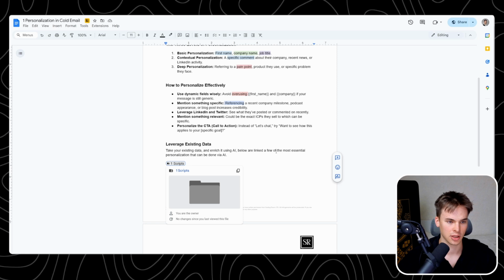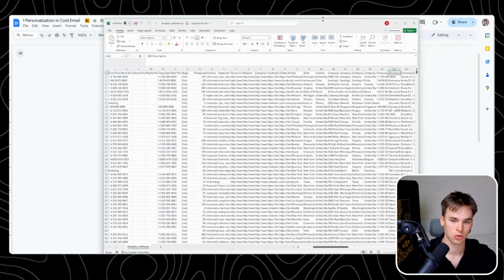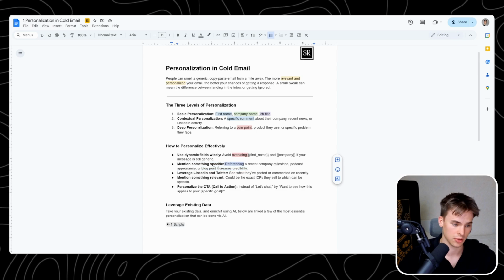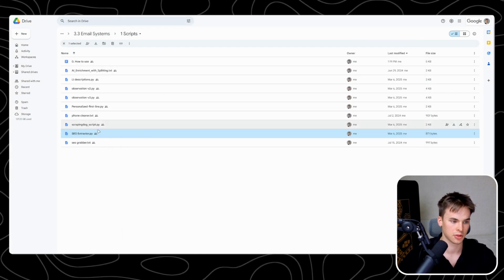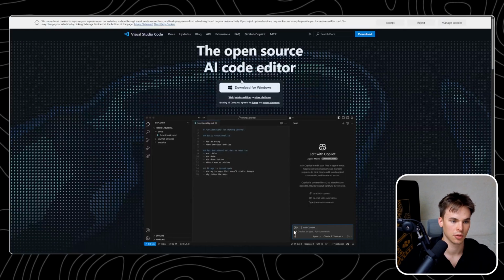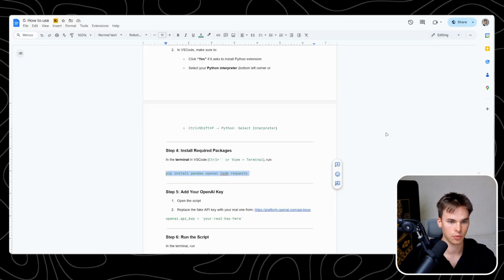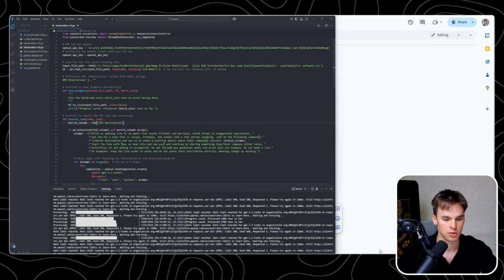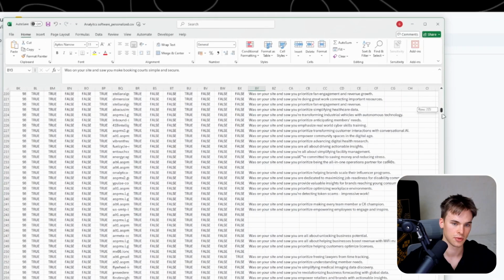I Personalized 22,000 Cold Emails With AI in Seconds [Full System]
Personalize 22,000 cold emails using AI, Python & GPT, no need for Clay. Free scripts, cold email automation, lead gen, outbound at scale, OpenAI API, personalization engine & full walkthrough.

Timestamps:
00:00 — 1. How I Personalized 22,000 Cold Emails With AI
00:31 — Three Levels of Cold Email Personalization Explained
02:30 — What a High-Quality Scraped Lead List Should Look Like
04:21 — 2. How to Personalize Cold Emails Effectively (Real Examples)
07:08 — 3. How to Use AI Scripts to Personalize Cold Emails at Scale
07:55 — Tools You Need to Run AI Cold Email Personalization (Setup Guide)
17:43 — 4. Good vs Bad Cold Email Personalization (Do This, Not That)